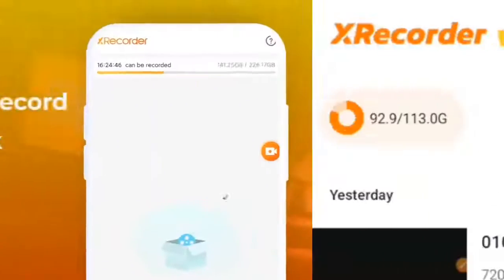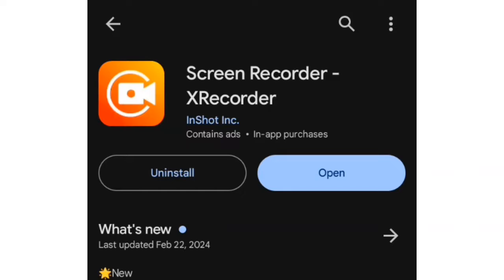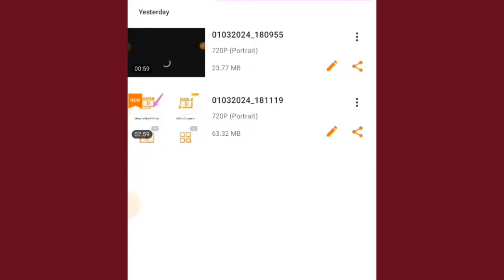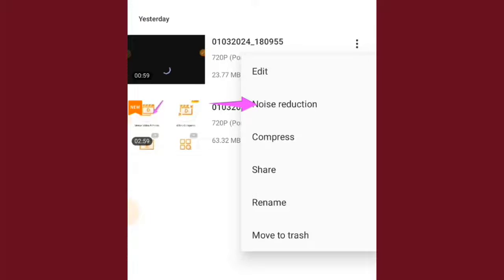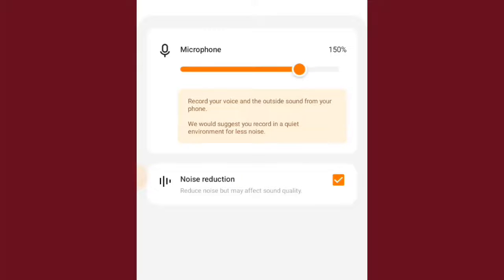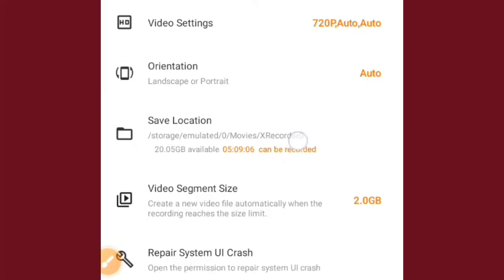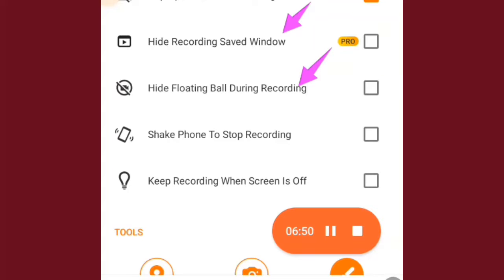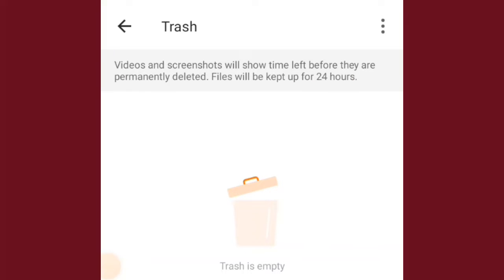Best Screen Recorder for Android/iPhone | Xrecorder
In this video you will learn how to record your screen easily using Xrecorder for Free.